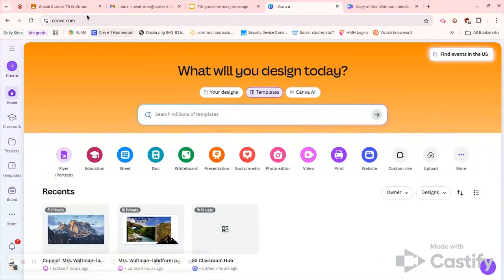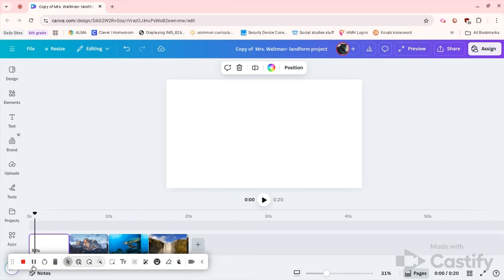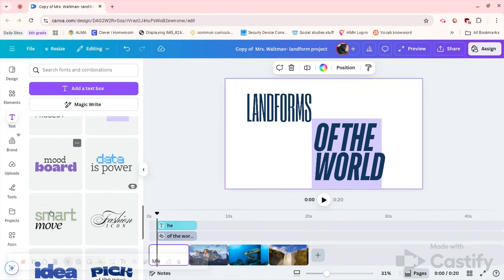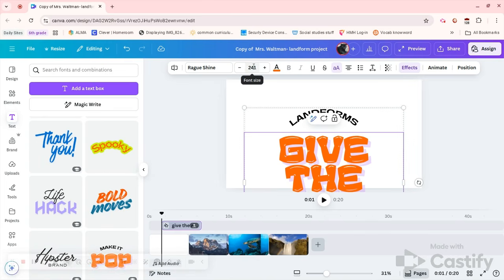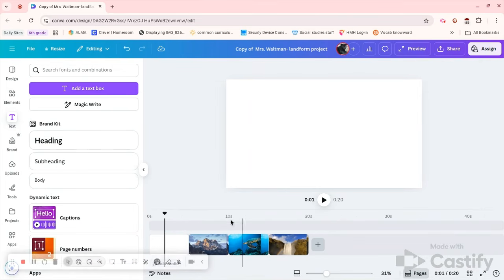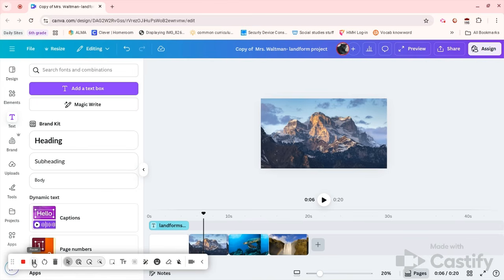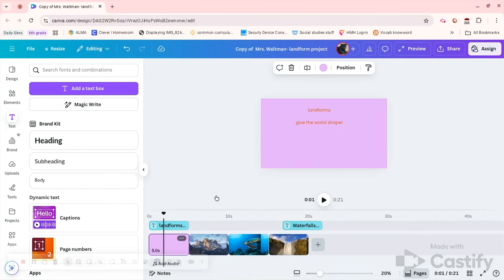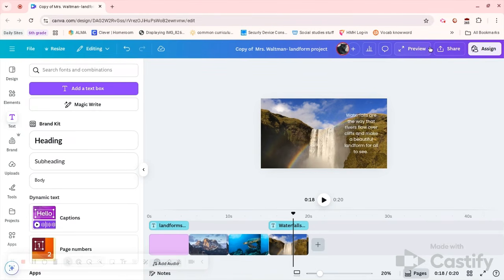Adding text and a title page to our slide show